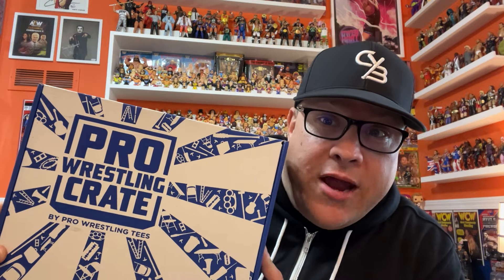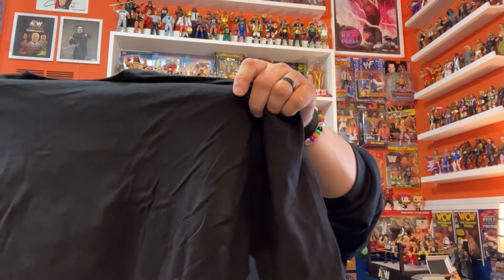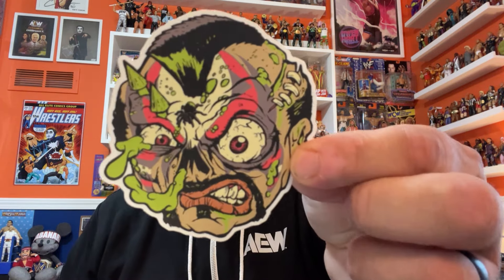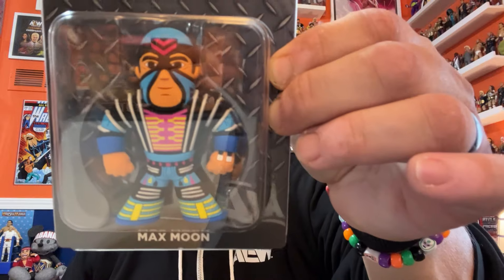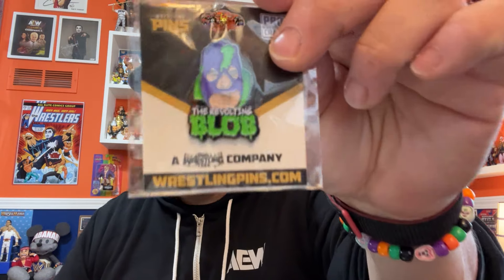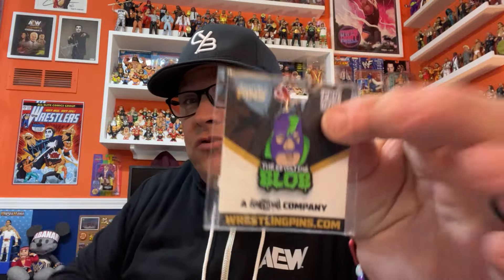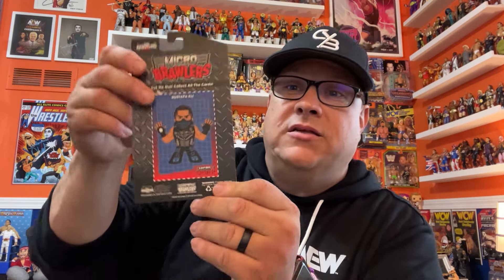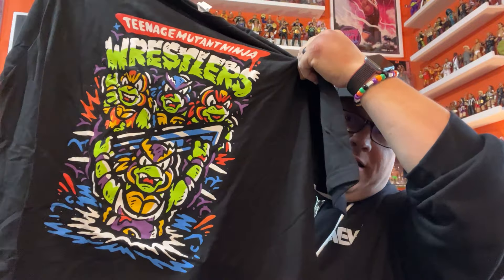Pro Wrestling Crate Unboxing - September 2024 "Masks & Paint"